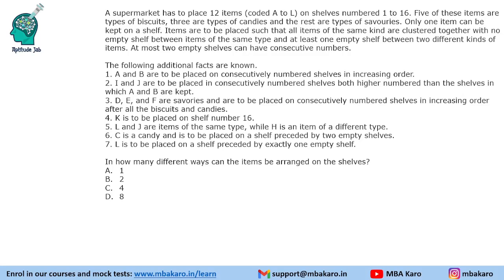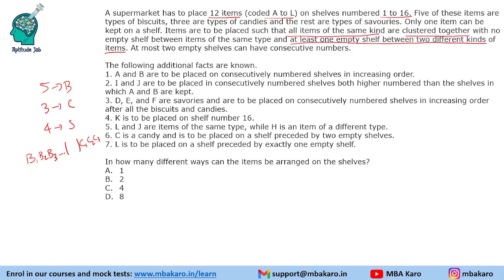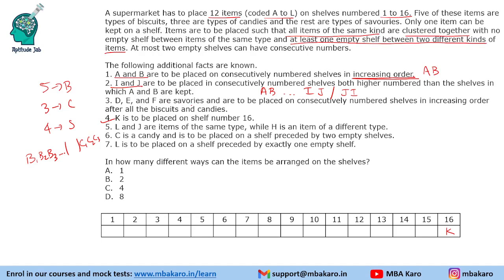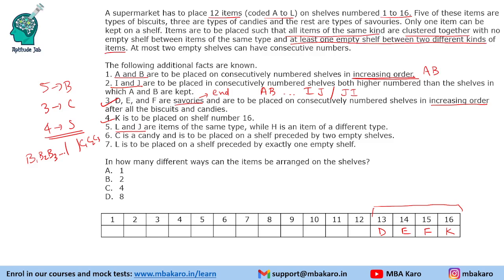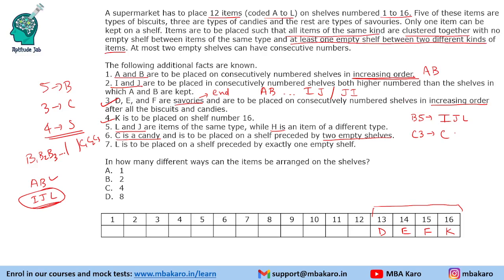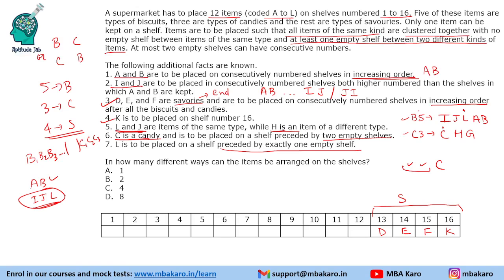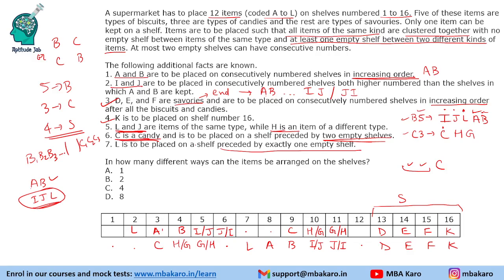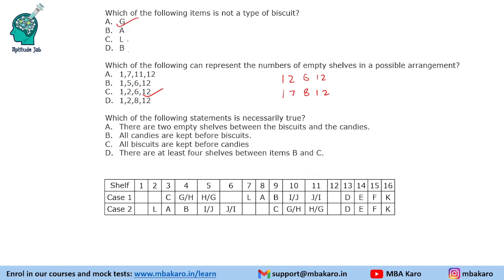CAT 2019 DILR Solutions | Slot 1 Set 2 | 12 items in 16 boxes | Arrangement | Moderate